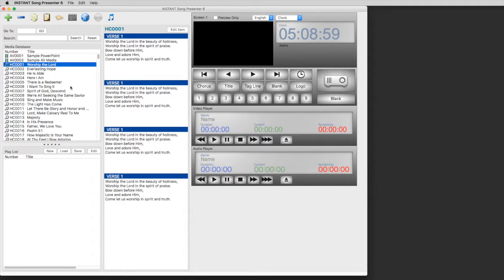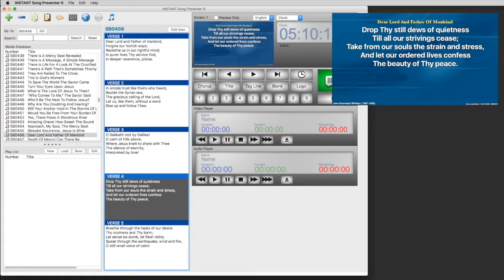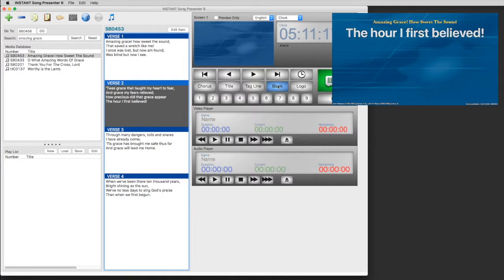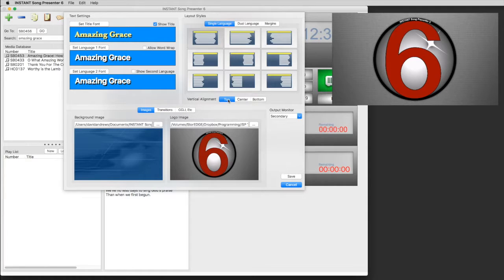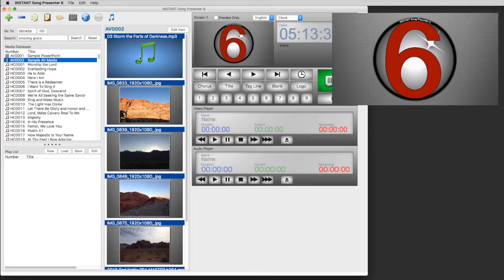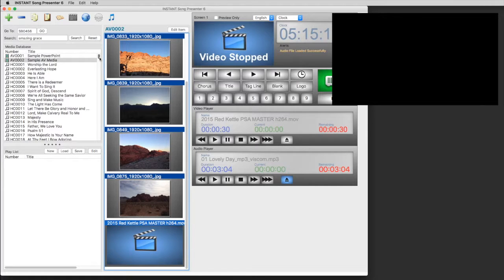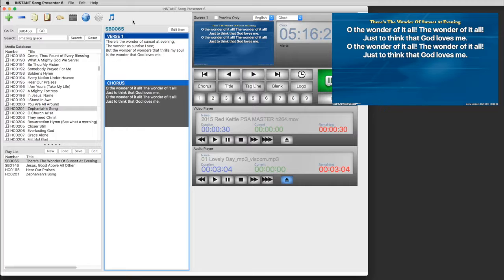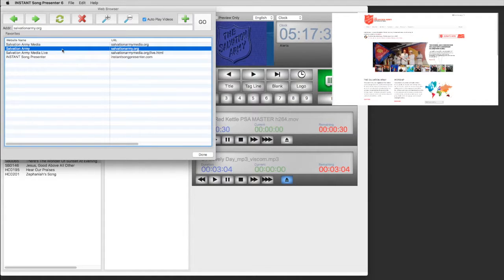INSTANT Song Presenter 6 Quick Look